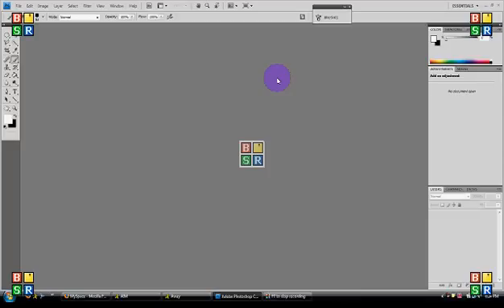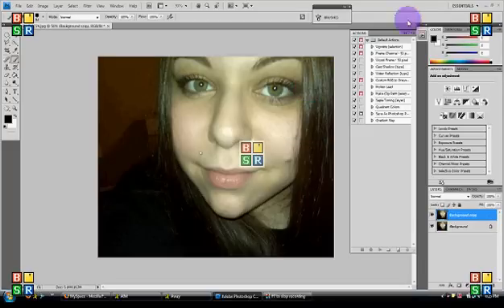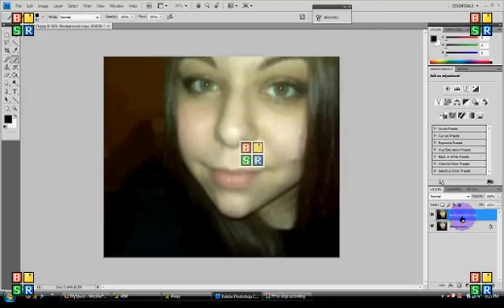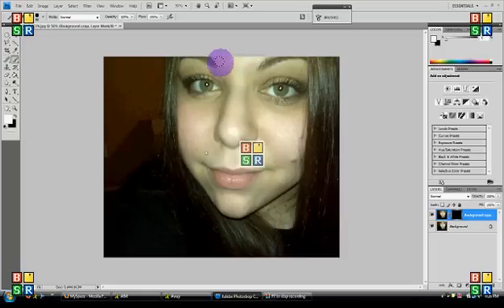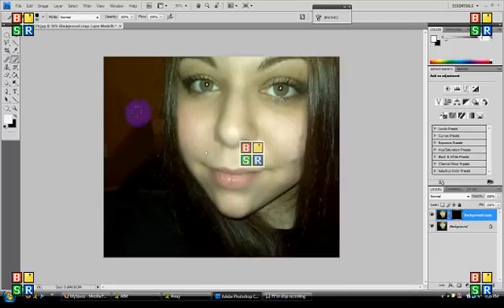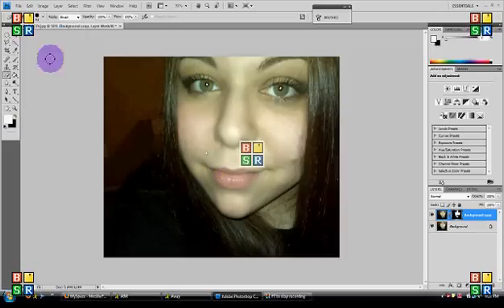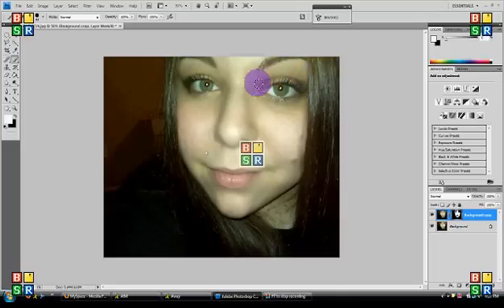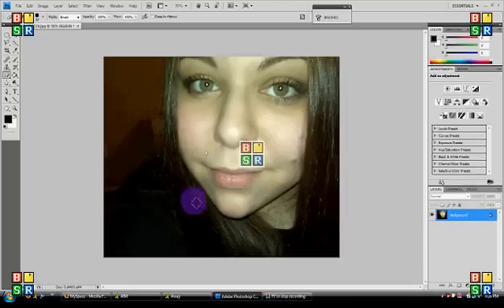how to smooth skin on photoshop cs4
this just shows you a simple way of smoothing skin!! hope it helps!!